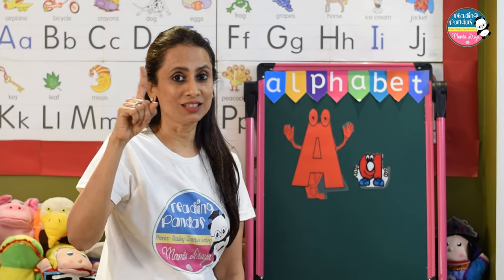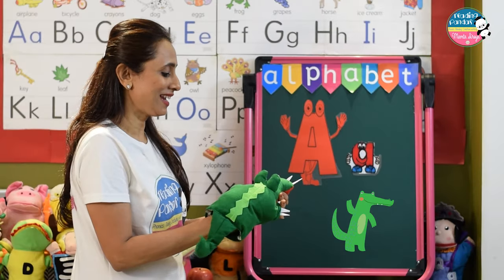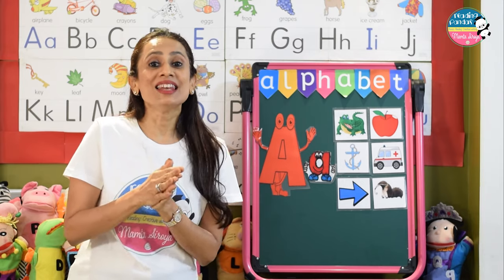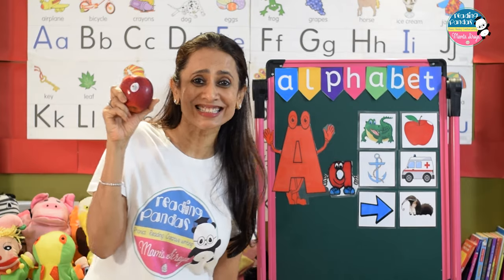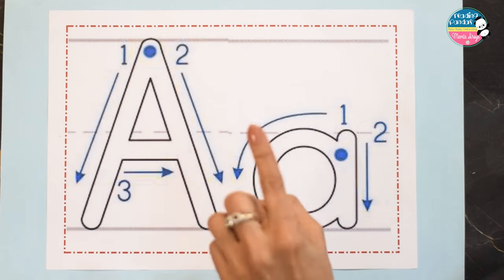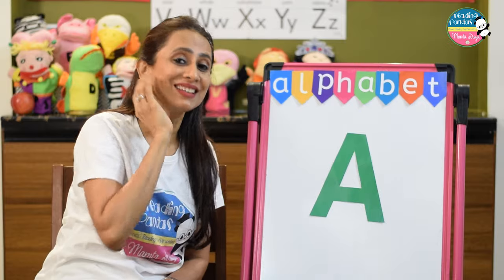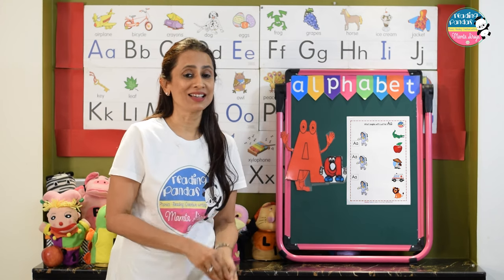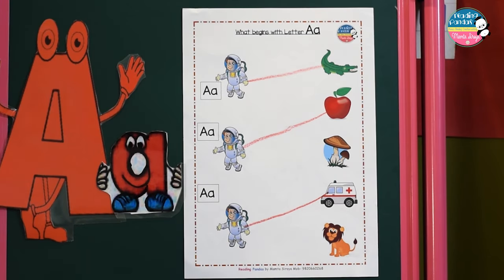Letter Aa | Learn to Read and Write | Phonics | Alphabet sounds | Puppet Show | Free Activity| Craft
This video is a part of the 'Alphabet Blast' series. If you want to teach your little one the entire Alphabetic code with 26 videos and more than 180 downloadable worksheets, then the course is available on Udemy now!

This is the  link to the  Alphabet planner, a supporting document comprising of Flash cards, Craft templates, Sensory activities, Upper and Lower case writing and Worksheets  that are all aligned with the video

(Make sure to print the sheets in colour/grayscale prior to starting the video!)

Learn Letter 'Aa' with this video, a complete lesson that resembles a live classroom experience.

A fun-filled session with multi-sensory activities, this 'Do it Along' video will get your child to learn letter sounds and names with perfection. This video comprises of:
1. Alphabet Introduction
2. Story
3. Puppet show
4. Craft
5. Activity
6. Worksheets
7. Fine Motor activity
8. Recap activity